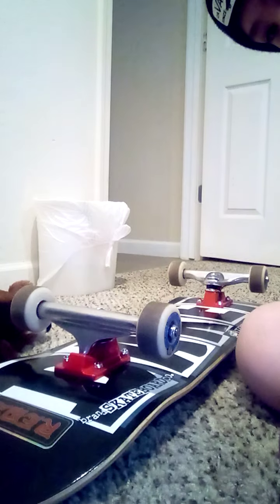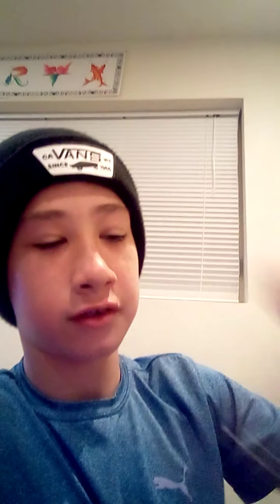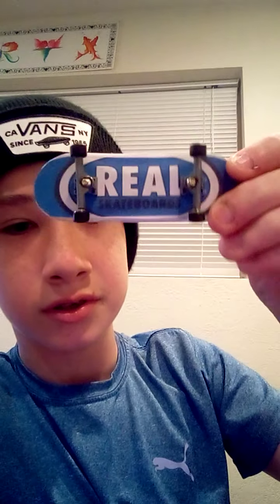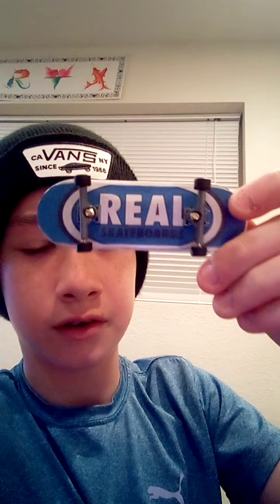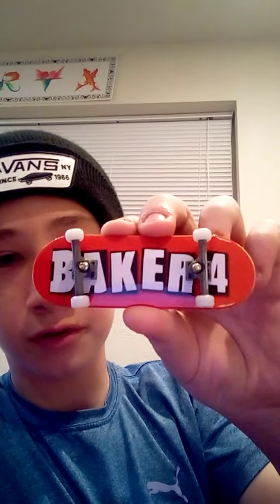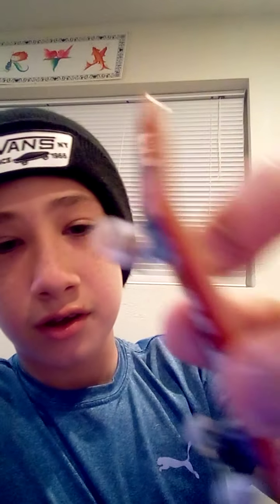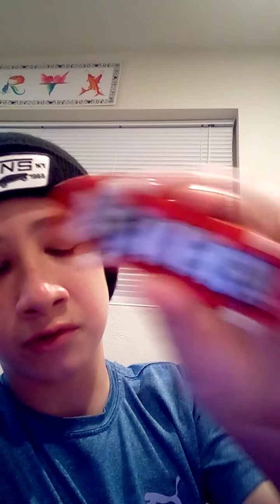My personal fingerboard setup plus custom fingerboards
hey so I sorry that I've been missing out on not making vids, the reason Is that I haven't had my tablet in a while so during that time I couldn't make vids so I hope that I start uploading more